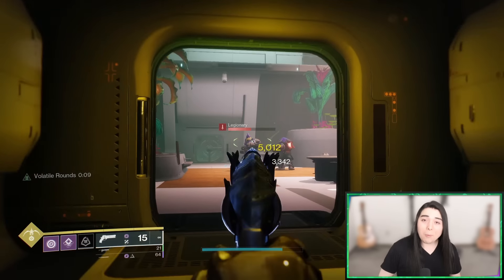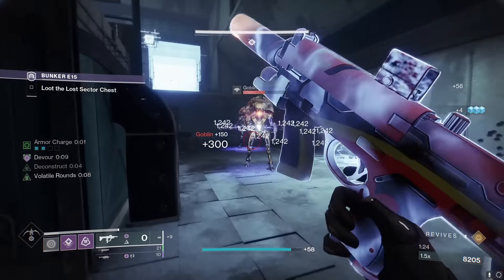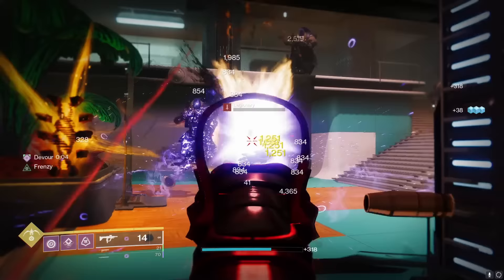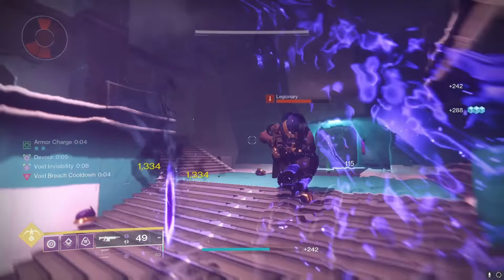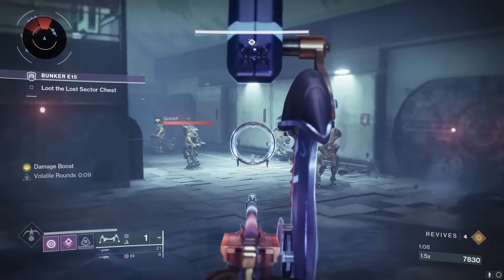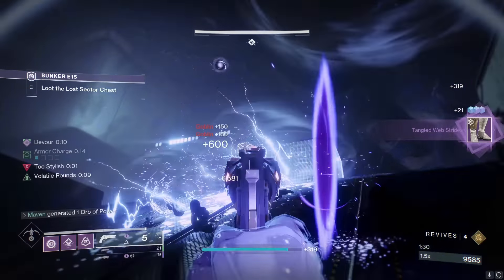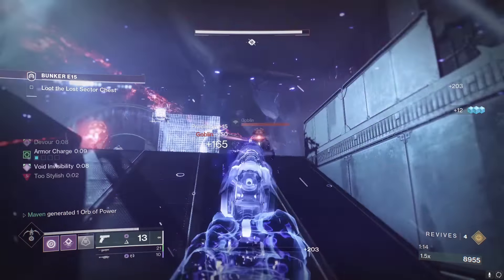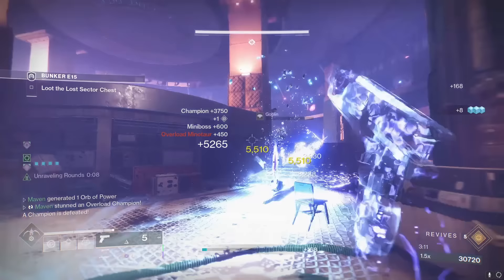What is the BEST Primary Weapon for Gyrfalcon's Hauberk in 2024? 【 Destiny 2 Season of the Wish 】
What is the best primary weapon to use with Gyrfalcon's Hauberk in 2024? I did this same video nearly 2 years ago, but ever since, we got a lot of new void primary weapons. So it's time to test our options once again to determine the new best gun to use with this exotic.